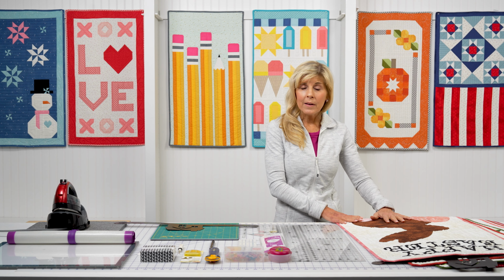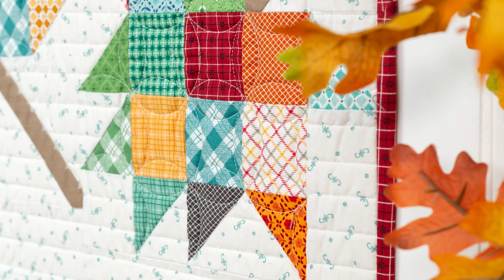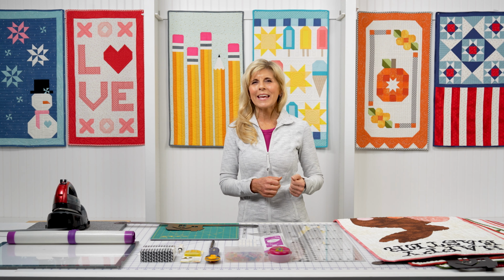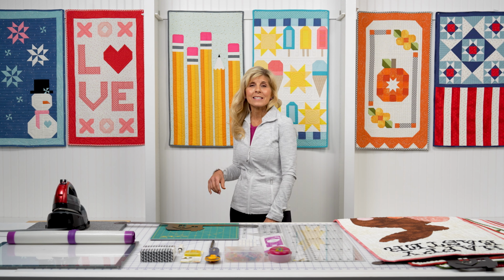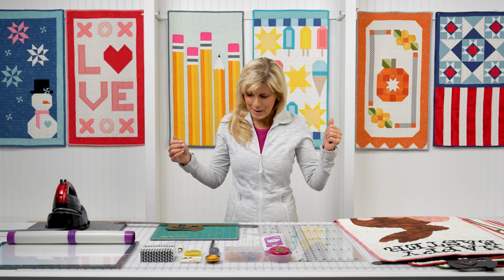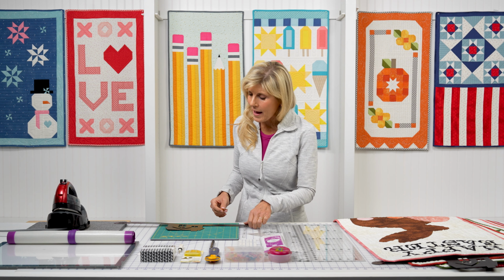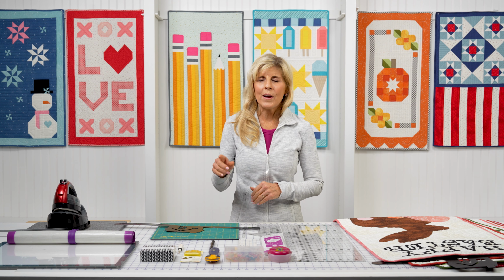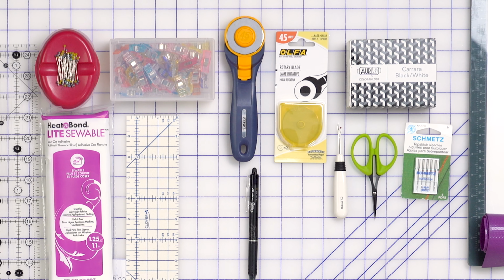Introducing: Door Banner Club | Shabby Fabrics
Join us in creating keepsake door banners every month, complete with video tutorials to show you how! The Door Banner Club by Riley Blake presents a collection of 12 charming designs that will greet your family and friends throughout the year.

Our Clubs are a convenient way to complete the door banners. Each month you’ll receive a package containing everything you need to complete the top of the banner and binding.